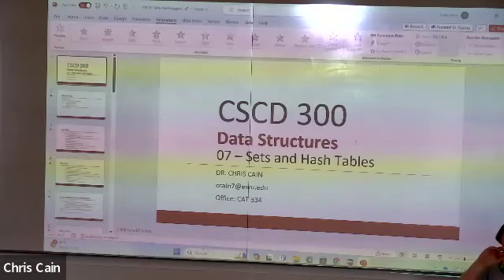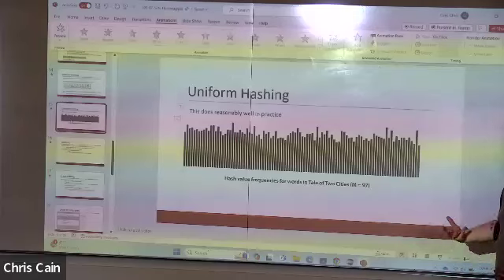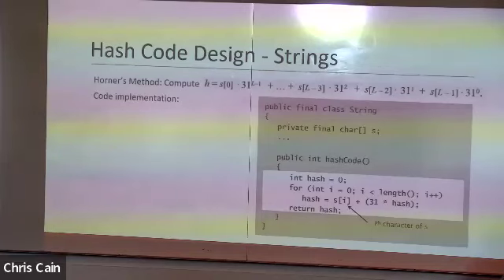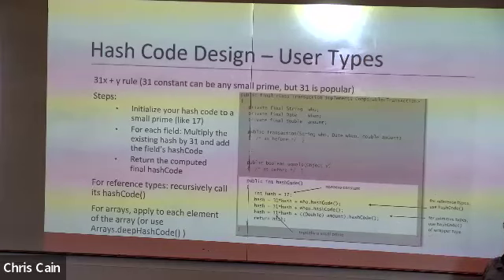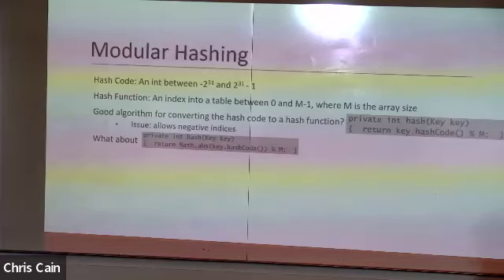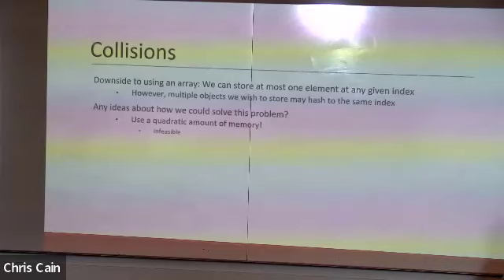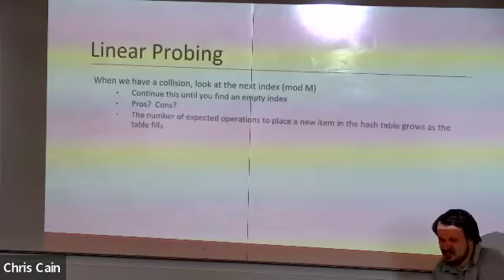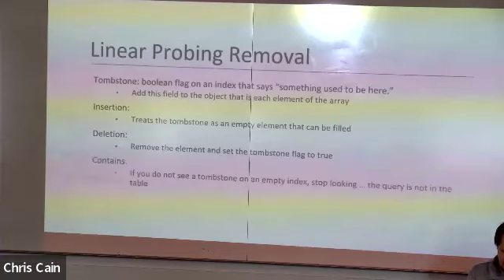CSCD 300 May 06 2024